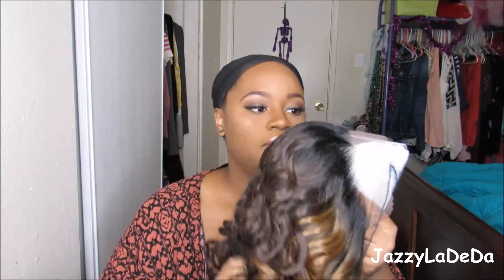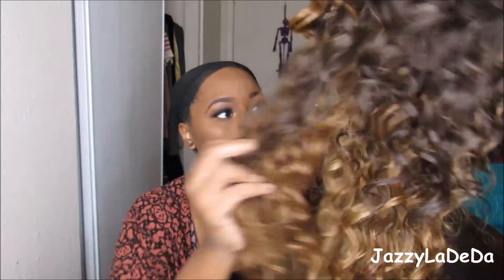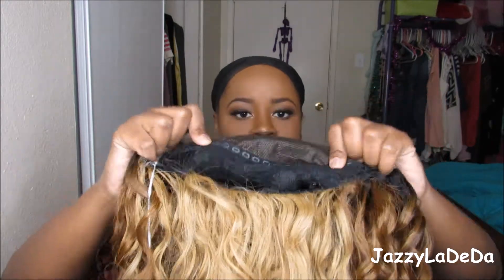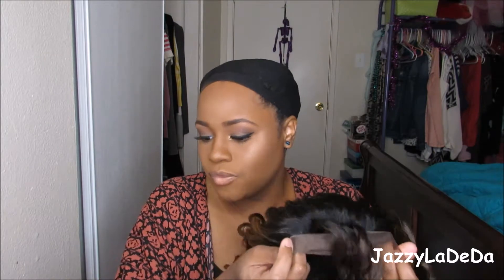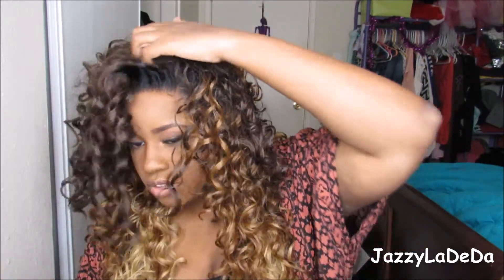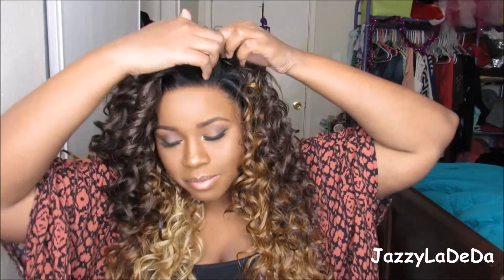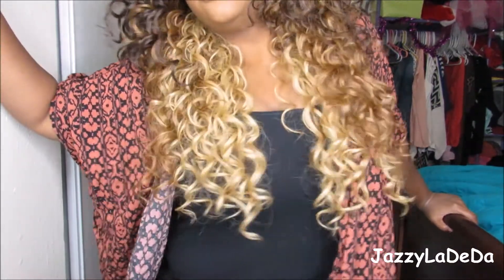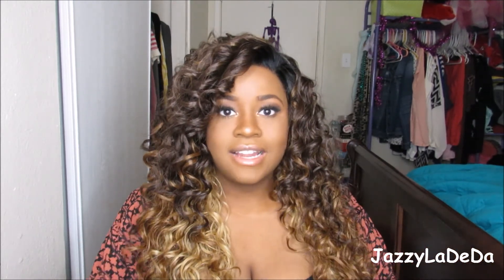Friday Night Hair GLS25 Ombre Wig Review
New Hair who dis hope you guys/girls enjoy the wig review and if you want this wig here is the link

FTC
I was sent this hair for review but this is my honest opinion and I wasn't payed for the review